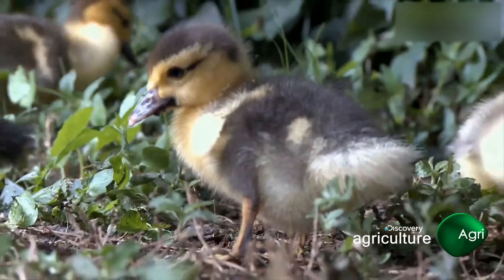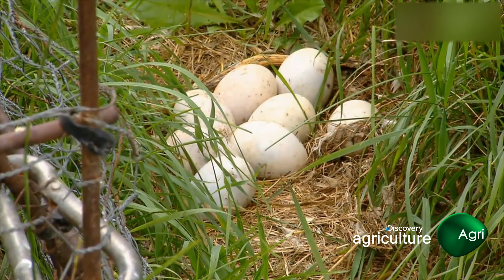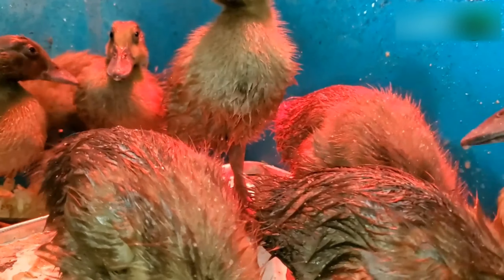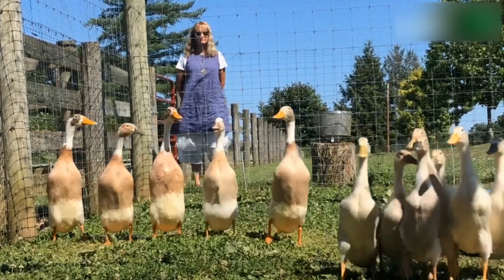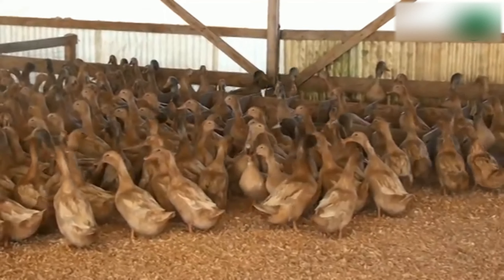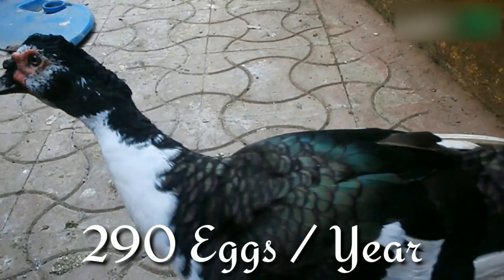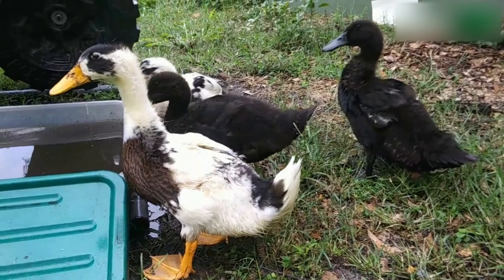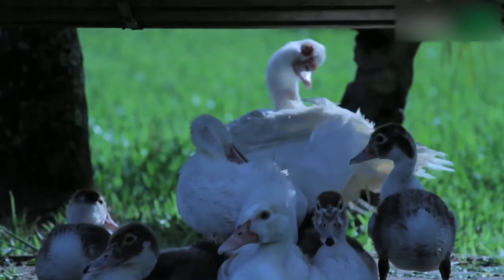Best Duck Breeds for Eggs - Khaki Campbell, Indian Runner, Buff, Welsh Harlequin, Magpie, Ancona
If you’re ready to expand beyond chickens for producing eggs and add other layer poultry to your farm, consider these duck breeds:

0:00 Best Duck Breeds for Eggs
0:51 Khaki Campbell
1:40 Indian Runner
2:29 Buff
2:57 Welsh Harlequin
3:30 Magpie
4:02 Ancona
4:44 Bottom line